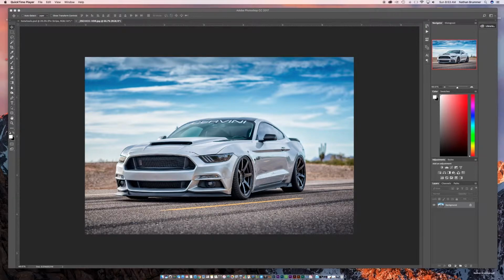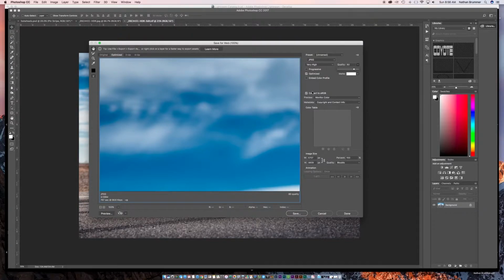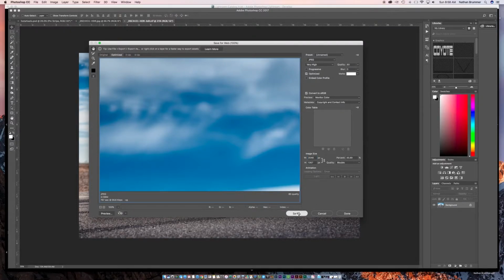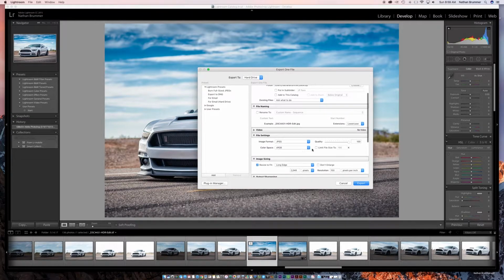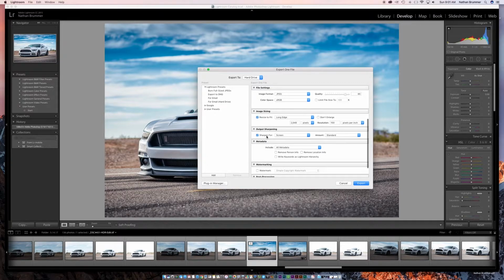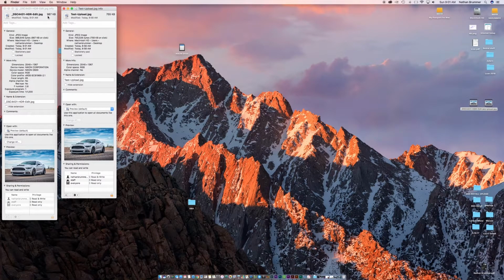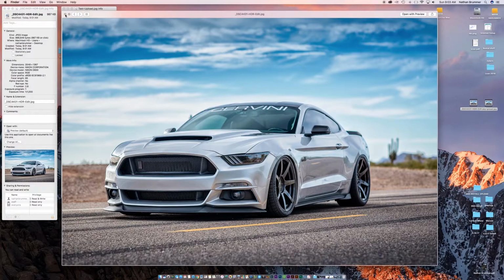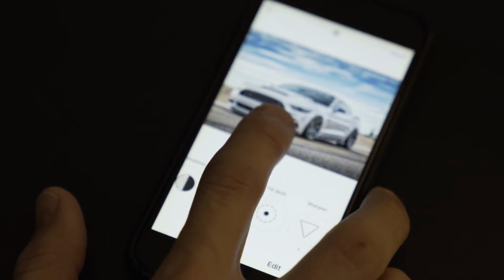Exporting for the best quality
The setting I use to upload to my website, Facebook and Instagram to keep load times fast, compression low, and quality at its best. With everything, there are multiple ways to do things. If you have a better solution leave it in the comments. I'd love to hear it. I have been using this set up for a while and it has worked very well for me.